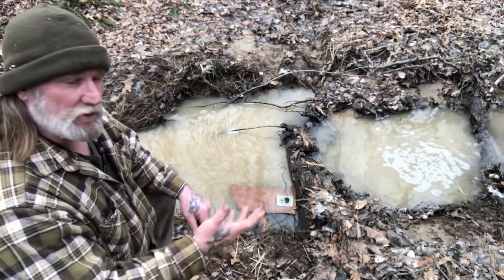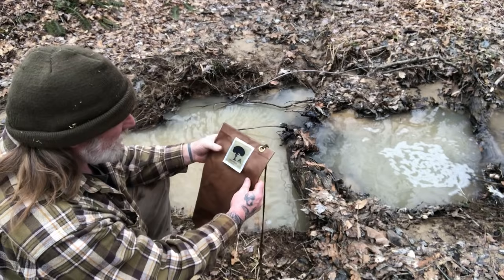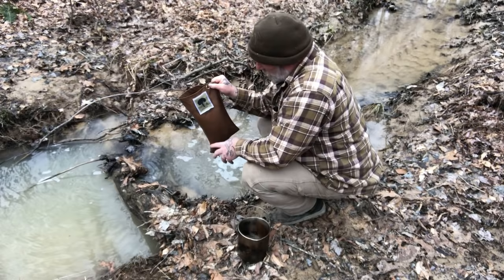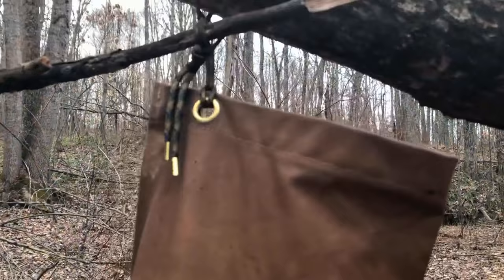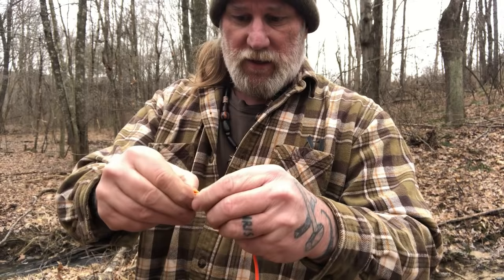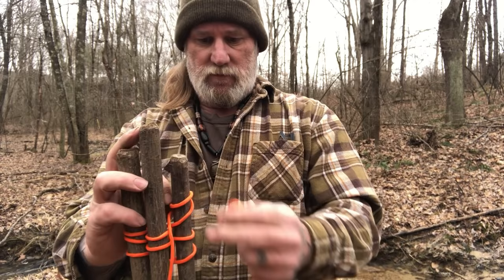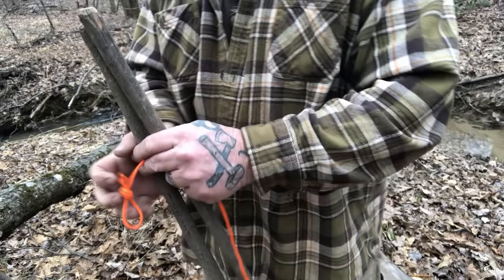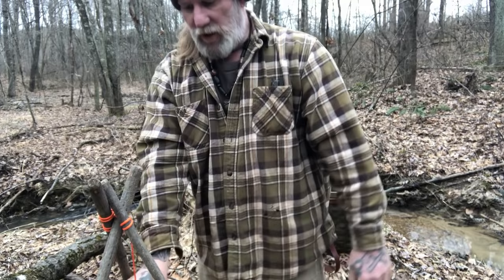Tripod with no time for lashings